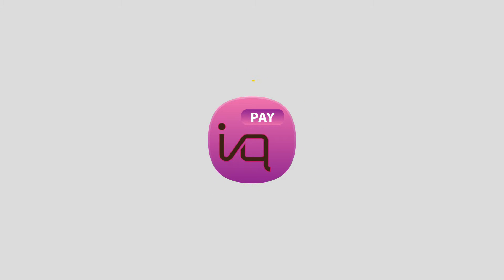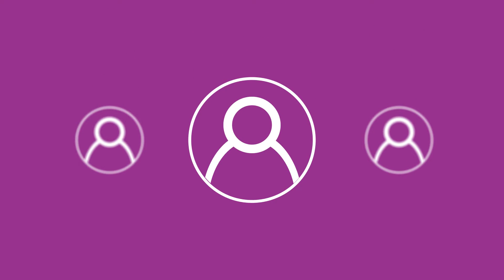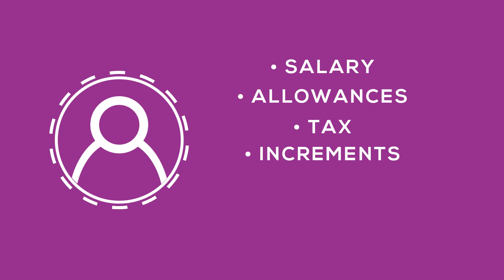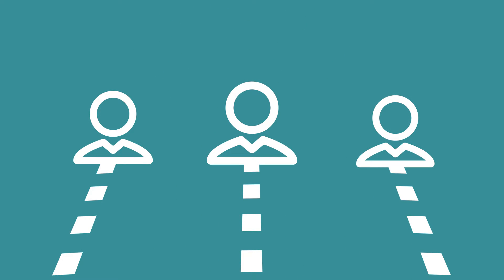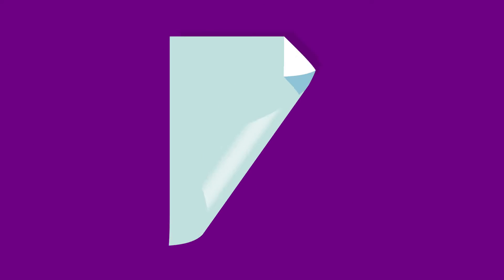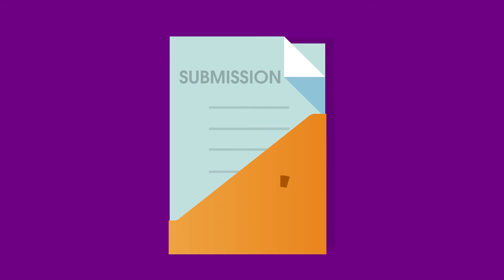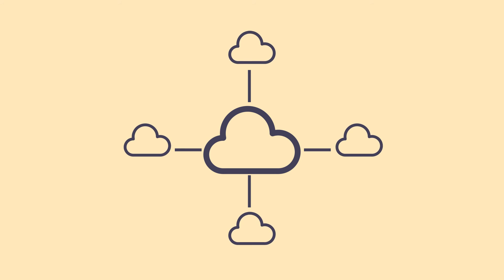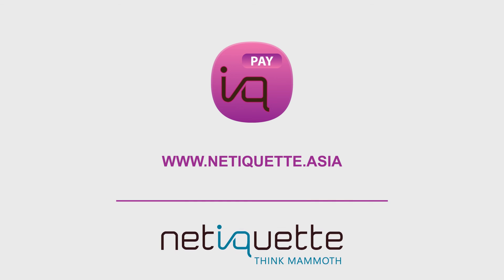Corporate Product | Netiquette Payroll System Mobile | Singapore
Netiquette Payroll System now can acces on mobile app.

With Netiquette Software, Monitor, Manage and Pay your employees quickly and easily online and on mobile.

Centerlise your employees, employment profiles online, Allowing you to manage salary, allowances, tax, increments, contracts and many more online

Save time and effort by empowering your employees to file reburstments, for transport, phone, entertainment claims online and on mobile.

Applying for leave is also easier, when a leave is approve, relevant departments will get notified and employees can go take a undisturbed break with our mobile app or online.

Set level of approvals for leave and claim. Generate employee analytics, giving you indepth details on your workforce.

Netiquette make payday simple, hourly, daily, monthly or twice a month for part-time, contract or full time employees. calculate bonuses, commissions, claims and generate pay a eslip, Make direct pay deposit with banks like DBS, UOB and OCBC Bank, Standard Chartered, HSBC and MayBank.

Stay compliant with government employee tax submission.
File Monthly CPF submission, yearly IR8A with an auto generated file, no more manual calculations.

We take care of upgrades, backup and security, allowing you to focus on your business.
Creating a end to end solution that streamline your business, saving you time, empowering employees.

Give the video thumbs up and don't forget to check these

• Path : Julio Mesak Nangkoda